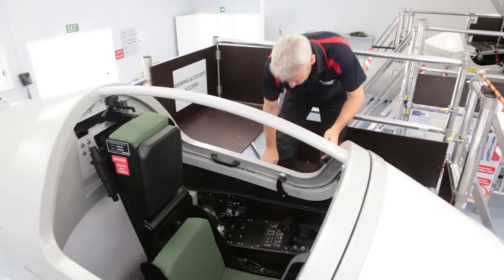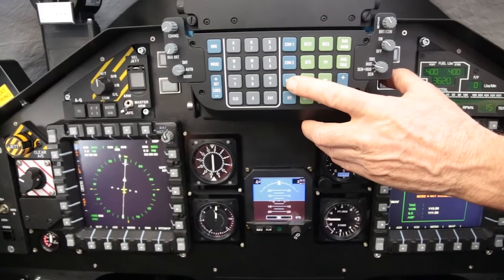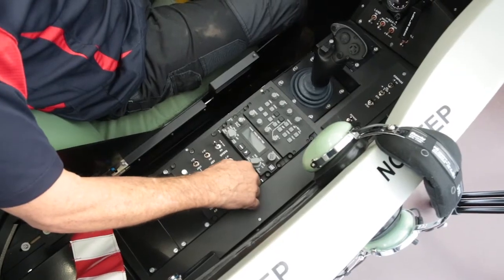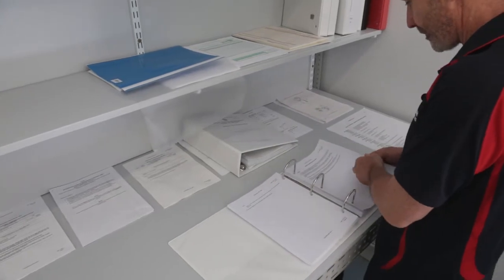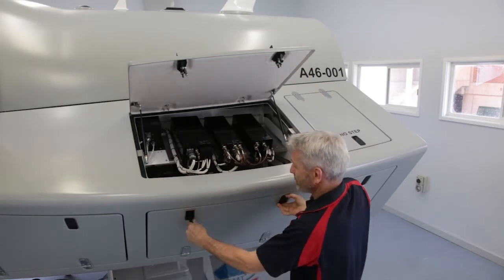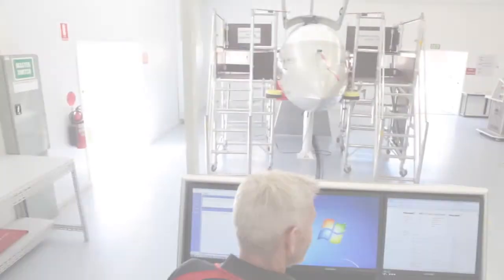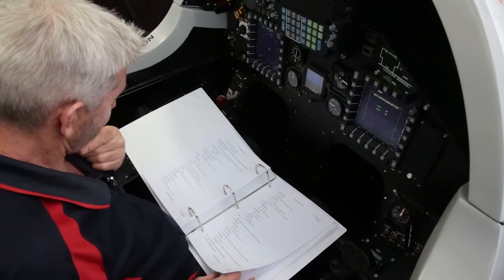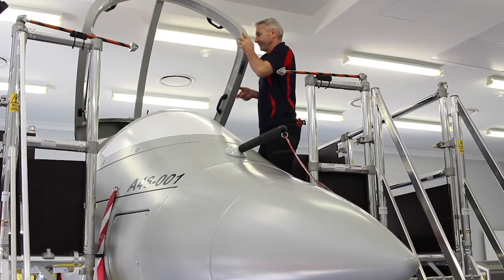IAMT Promotional Video (Full)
Promotional video for the Pennant Generic Trainer - The IAMT

The Integrated Avionics Maintenance Trainer is an aircraft structure with a full size cockpit, with unglazed canopy, representative of a military aircraft combining modern digital displays with older analogue gauges to enable the student to experience a range of aviation technologies.